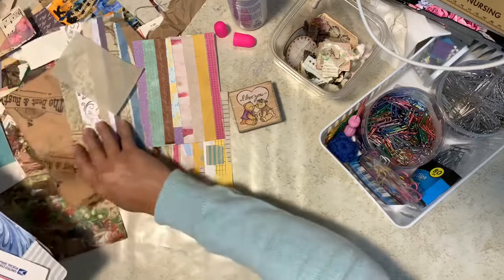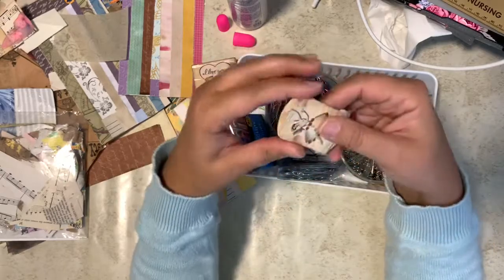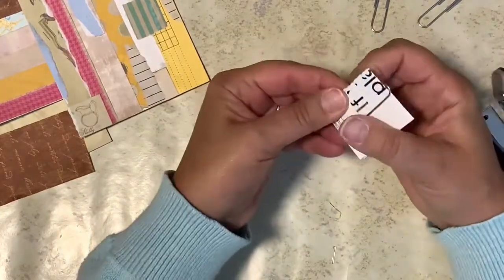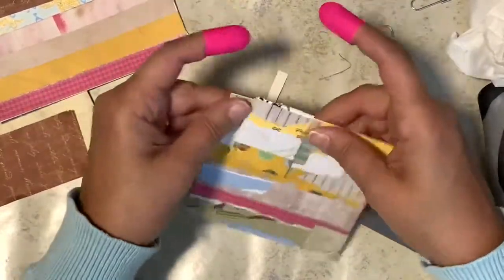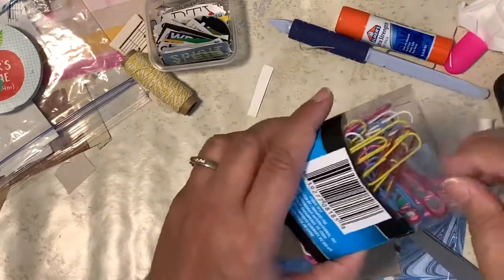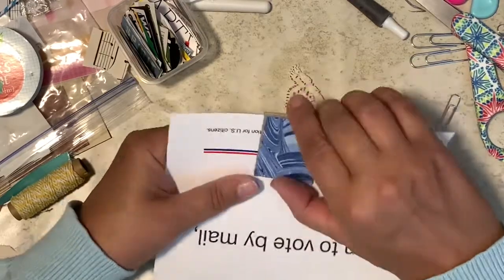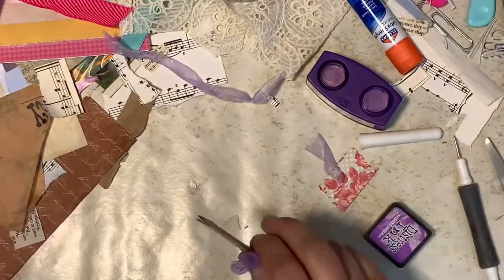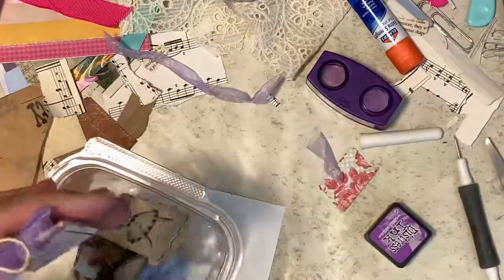Easy Embellished Paper Clips From Scraps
Here’s another way to use up those leftover paper and textile tid-bits, cast-offs, and scraps from junk journal projects.  Enjoy and God Bless!